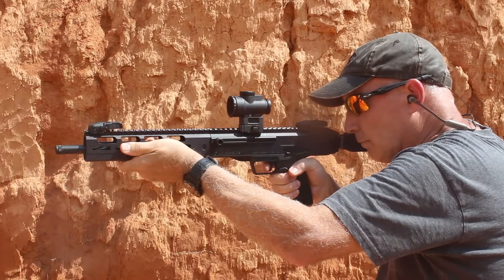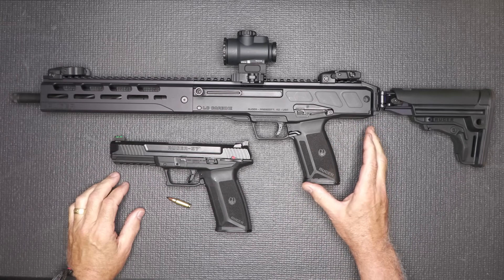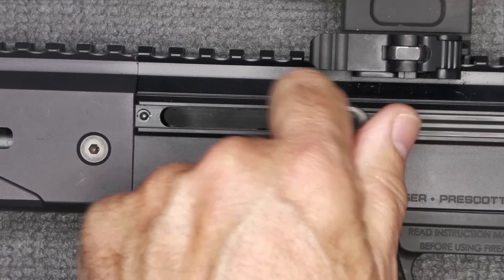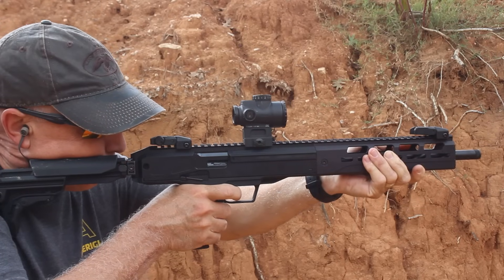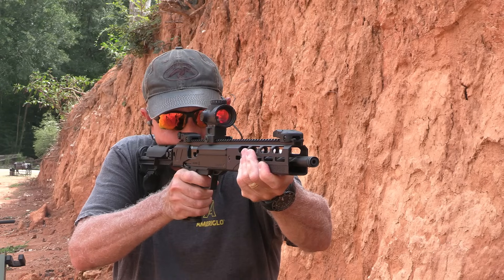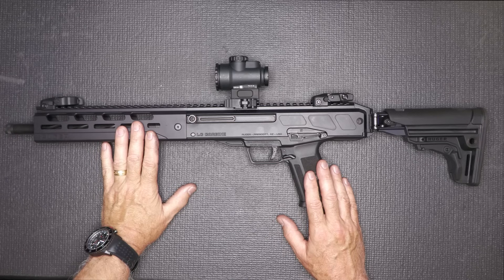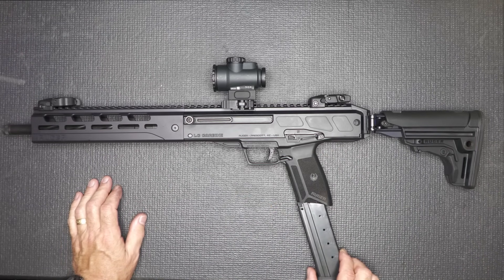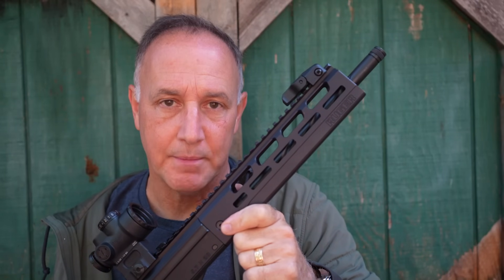Ruger 57 LC Carbine Review : 5.7x28mm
Ruger 57 LC Carbine is a handy, lightweight and compact rifle in 5.7x28mm. Matches well with the Ruger 57 Pistol. Thanks to Getzone.com for making this happen.